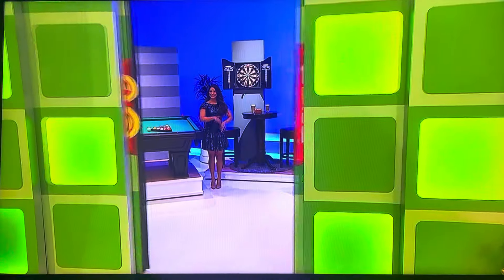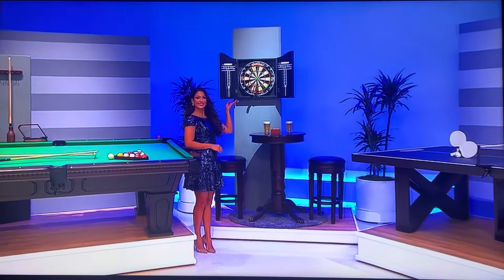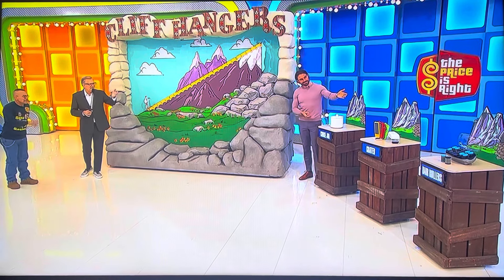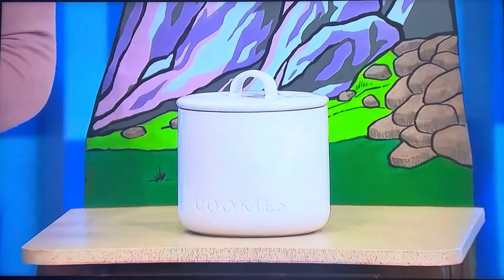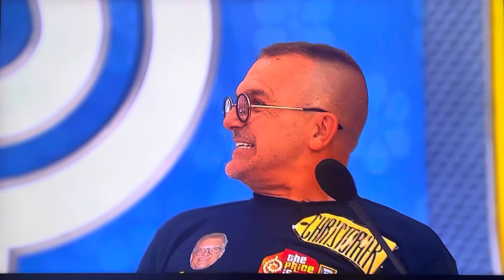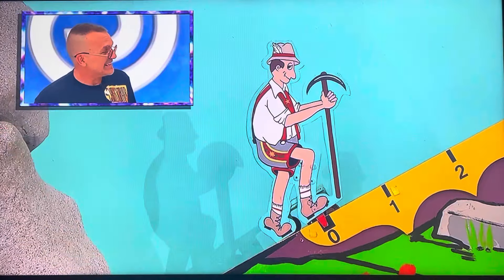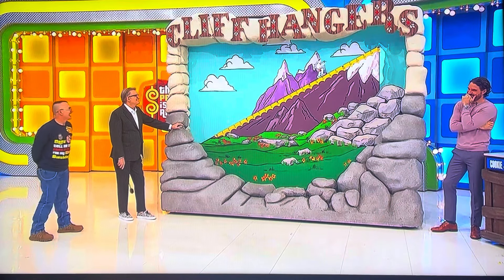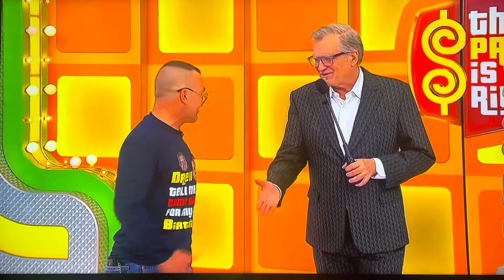The Price is Right | Cliff Hangers | 2/6/2024